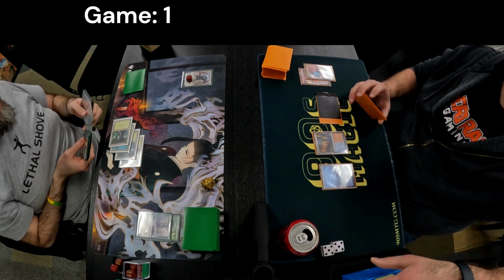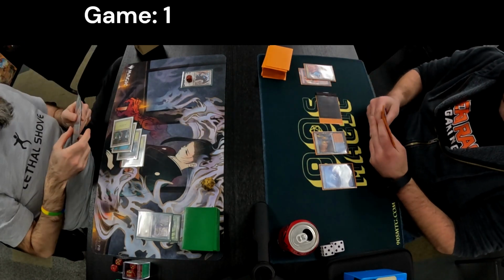Green Devotion VS Izzet Phoenix [MTG Pioneer]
Daily Magic: The Gathering Gameplay - Standard, Pioneer, Modern & Legacy Coverage!

This is footage from Boar's Hat Gaming in Elgin, IL.   Need Magic cards?